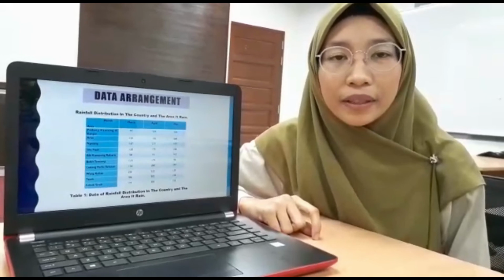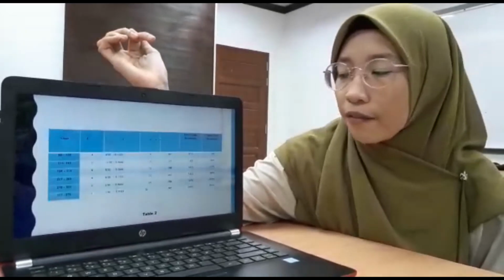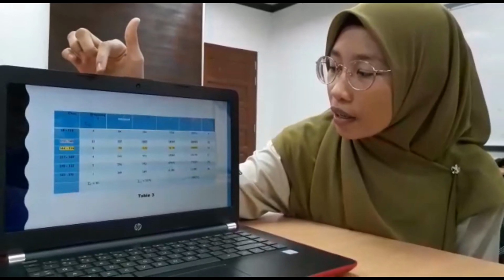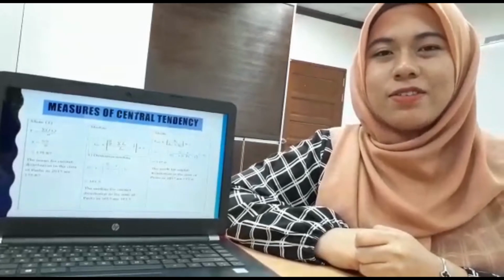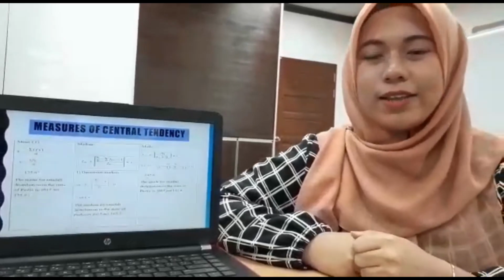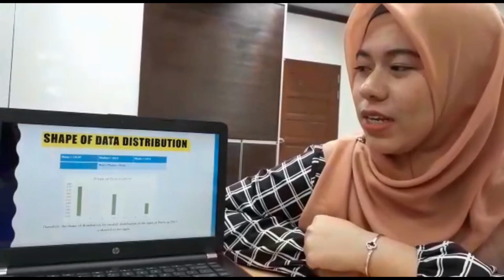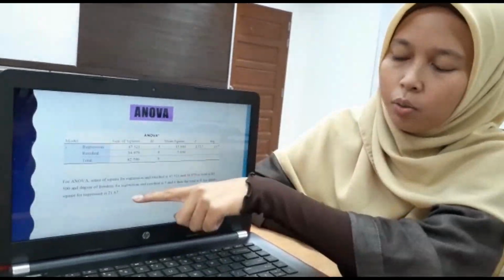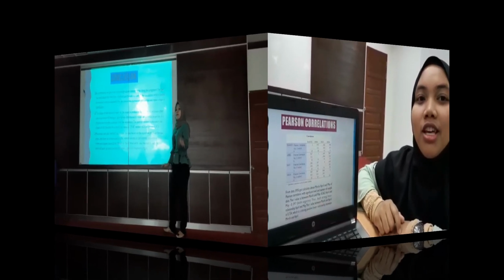VIDEO PRESENTATION STATISTIC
GROUP MEMBERS:
NOOR SHUHAIZA BINTI HASAN (A18A044)

RINI ATHIRAH BINTI MUHAMMAD RIDHUAN TAI (A18A0799)

SITI NUR NADZIRAH AMANINA BINTI ABDULLAH (A18A1147)

NOR FATEHAH BINTI ISMAIL (A18A0486)

SITI RAHIMAH BINTI MUHAMAD DON (A18A0880)

FARAH YASMIN BINTI AZMAN (A18A1064)